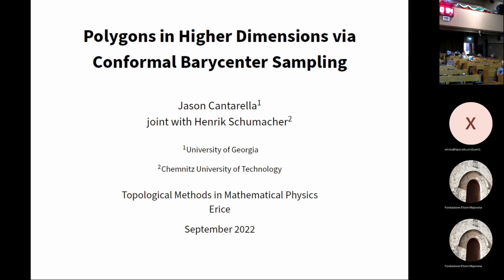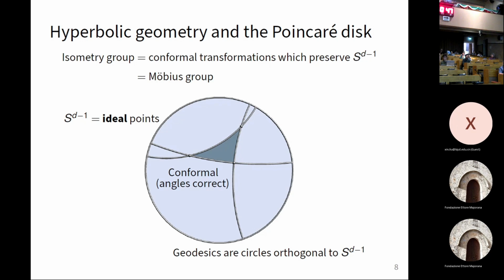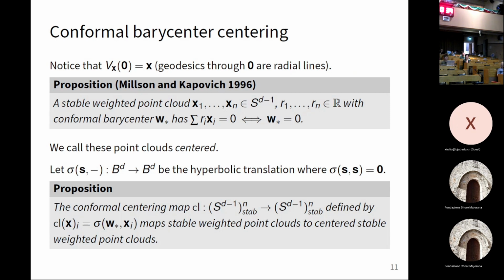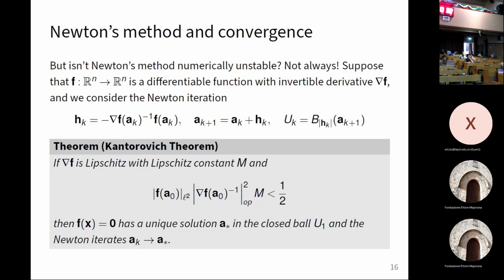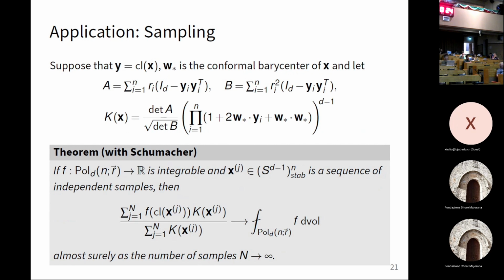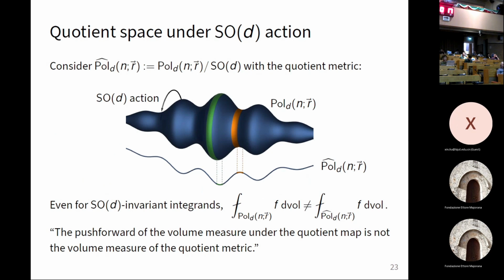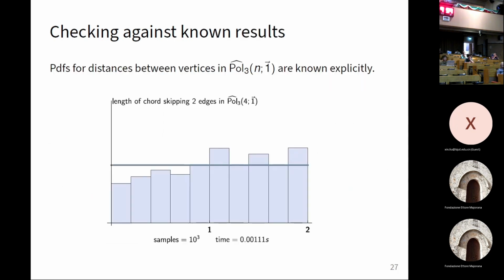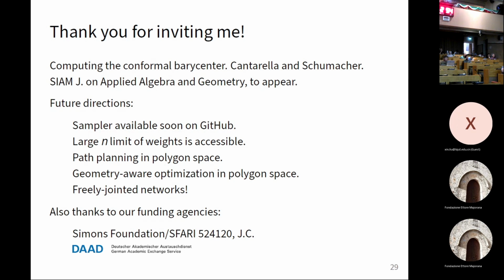Polygons in higher dimensions via conformal barycenter sampling - Jason Cantarella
International Conference

Title: Polygons in higher dimensions via conformal barycenter sampling

Abstract: Topologists and geometers have been interested in the configuration spaces of linkages for a long time. In three dimensions, Millson and Kapovich observed that the configuration spaces of polygons (modulo rotations) were symplectic, leading to a natural structure on these polygon spaces [1] and eventually to a fast sampling algorithm [2]. Much of the MK method is inherently three-dimensional. However, in this talk, we present an extension of the MK construction which allows us to build and sample polygons of fixed edgelengths in a space of any dimension. Our method is a reweighted sampler; numerical experiments show it to be both accurate and efficient. It is based on ideas from hyperbolic geometry and depends on our previous algorithm for computing the conformal barycenter [3].

Joint work with Henrik Schumacher.

[1] Kapovich, M. and Millson, J. 1996 The symplectic geometry of polygons in Euclidean Space. J. Differential Geometry 12, 479-513.
[2] Cantarella, J., Duplantier, B., Shonkwiler, C. and Uehara, E. 2016 A fast direct sampling algorithm for equilateral closed polygons. J. Physics A 49, 275205.
[3] Cantarella, J., Schumacher, H. 2022 Computing the conformal barycenter. SIAM J. on Applied Algebra and Geometry, to appear.